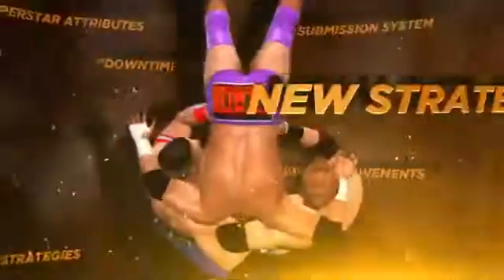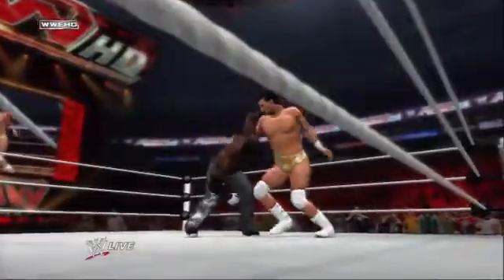WWE 12 New Predator Technology